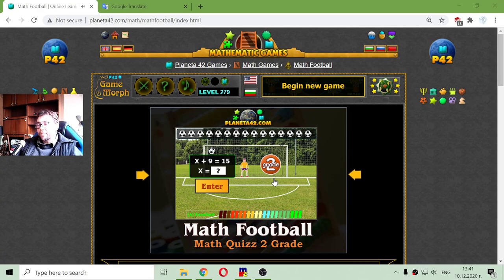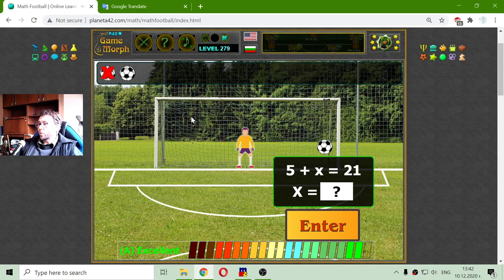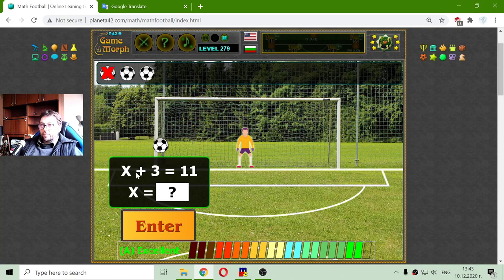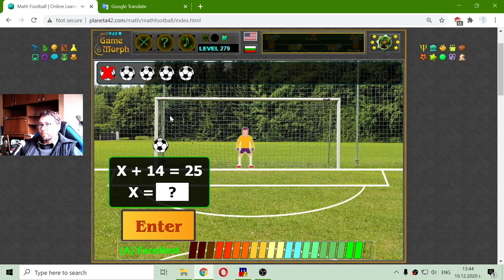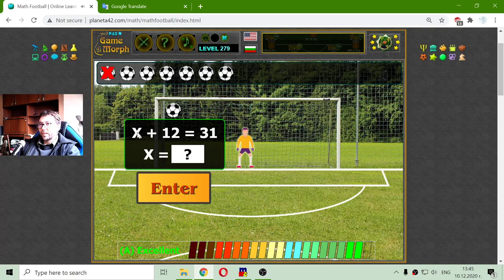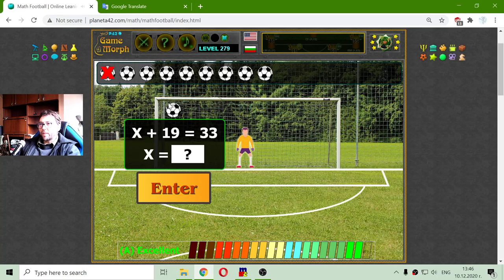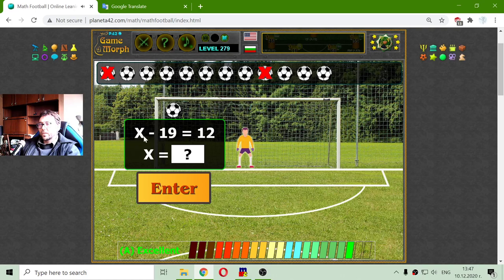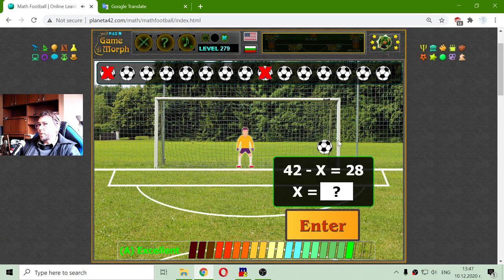Algebraic Football Equations - Interactive Maths Homework 🧮🎥🎓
Fun educational video, solving simple algebraic equations with one unknown and score goals, Suitable for online lessons, interactive classes and exciting homework.